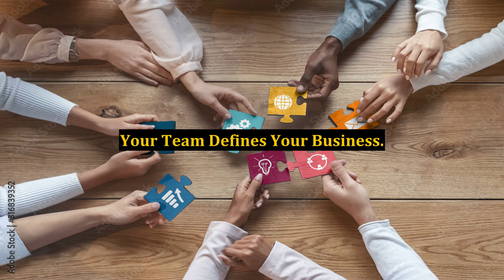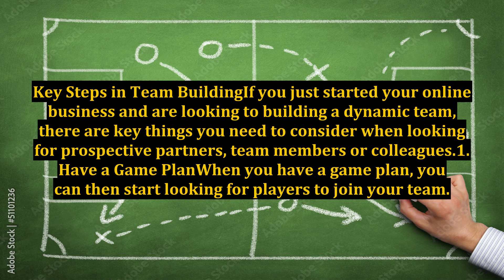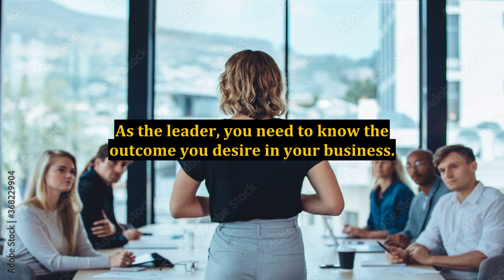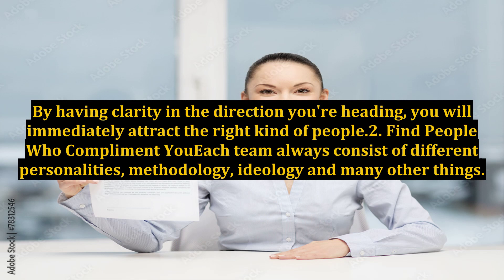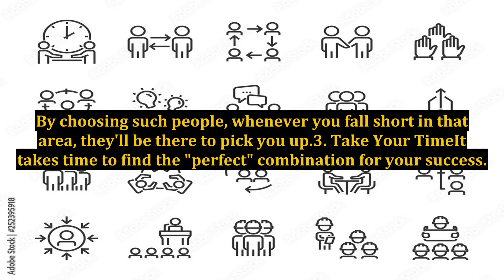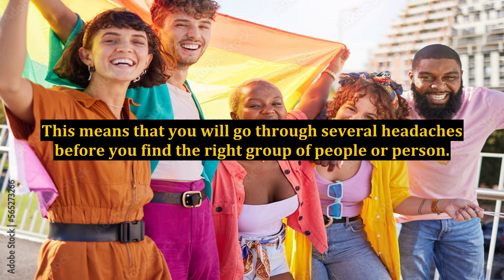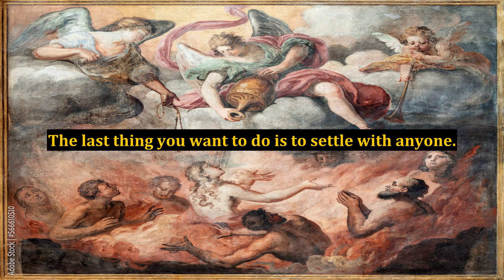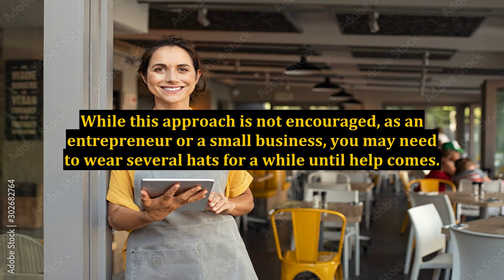Your Team Defines Your Business